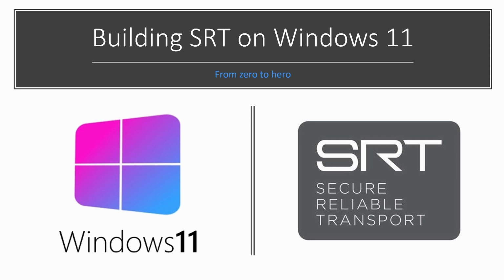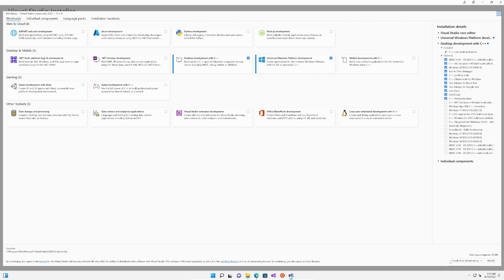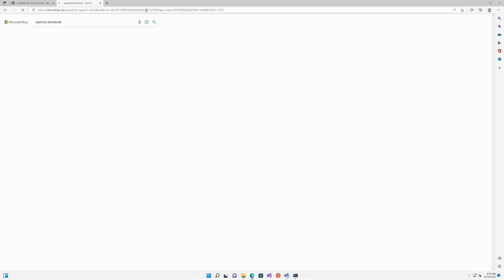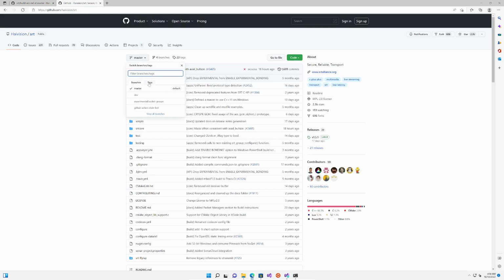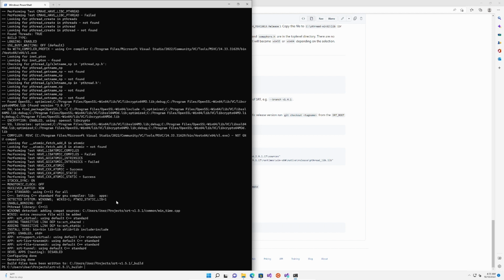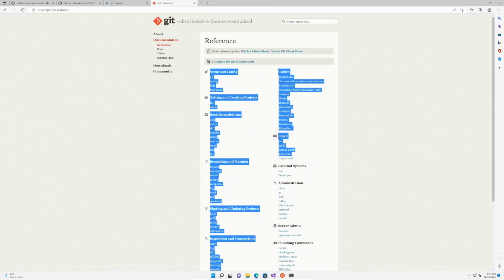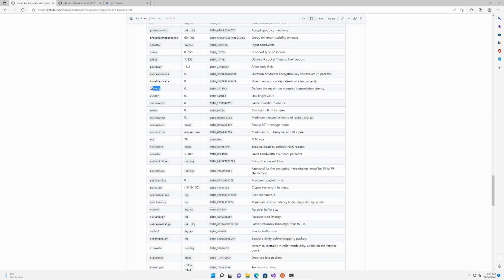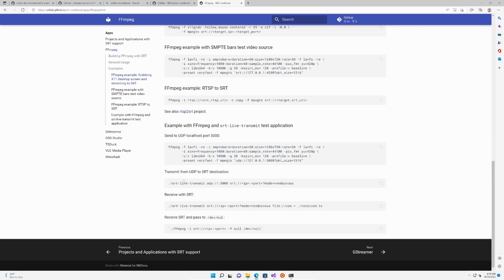Building SRT On Windows 11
00:00 Introduction
00:05 Finding SRT on GitHub
00:44 Going through the main dependencies
03:03 Installing Visual Studio
05:28 Installing Git
07:25 Installing CMake
08:18 Installing OpenSSL
13:43 Generating project build files
17:40 Building SRT
20:48 Building in the Visual Studio IDE
23:11 Building using the CMake
24:35 Specifying build options
27:38 Running srt-live-transmit